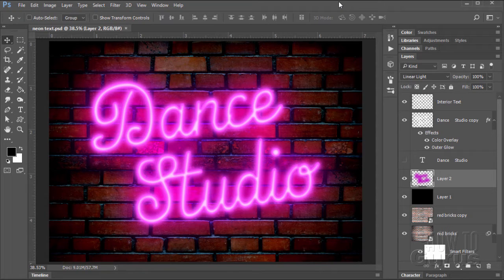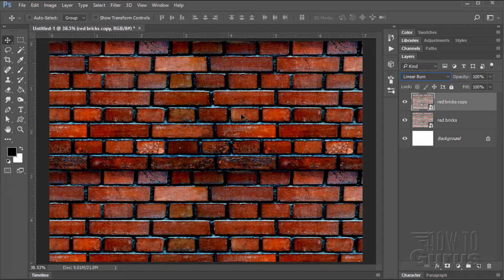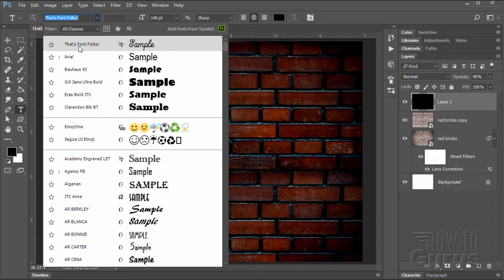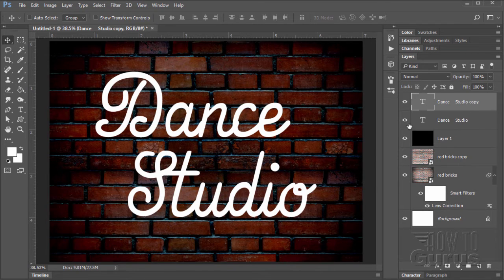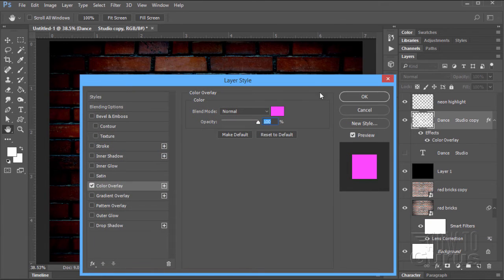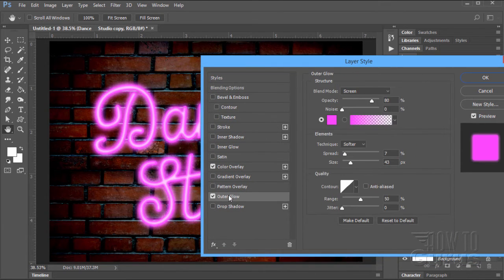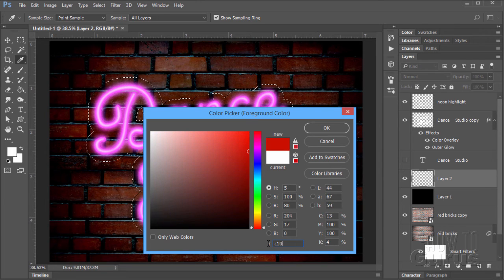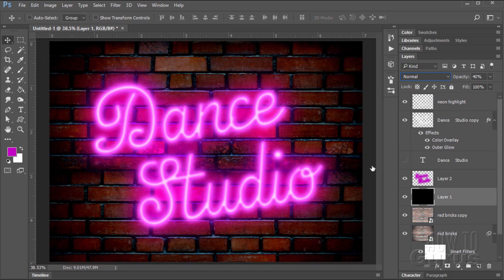How You Can Make a Neon Text Effect in Photoshop CC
Neon Text Sign Photoshop CC
How to Make Neon Text with Glowing Lines in Photoshop CC Tutorial.

I show you how to create a glowing neon sign effect on a wall using Adobe Photoshop.
Photoshop Neon Effect Tutorial - How to Make Neon Text with Glowing Lines in Photoshop CC Tutorial.